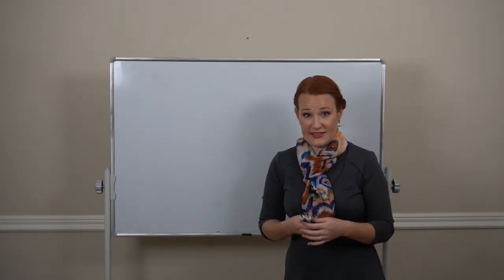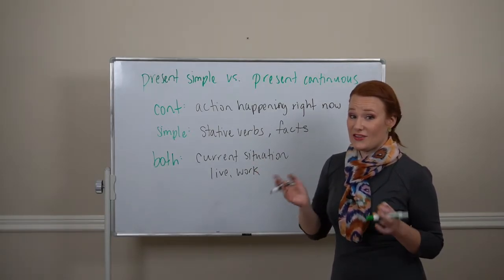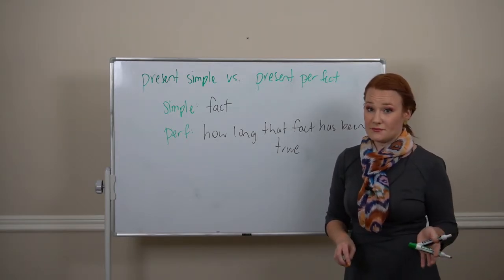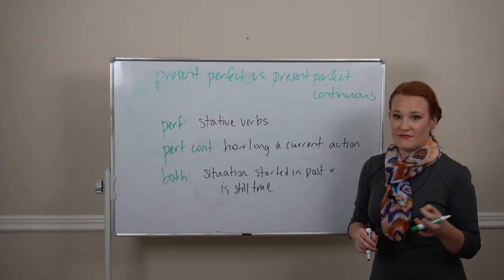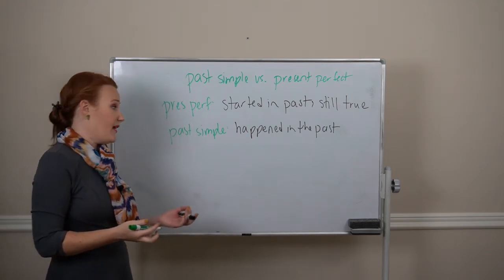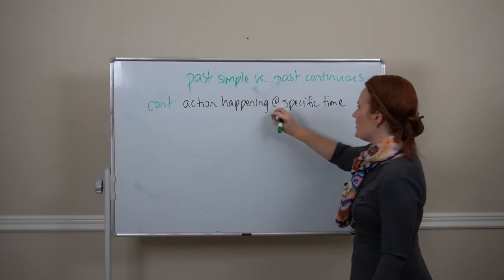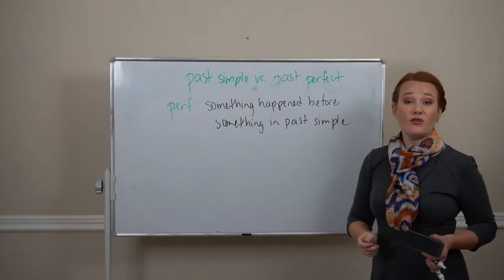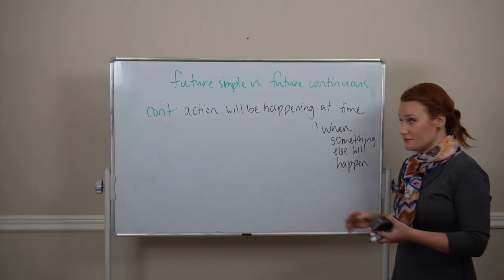Tense Review (Part Two)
Basic English Grammar Rules: Here's Chelsea breaking down "Tense Review (Part 2)". Join her to learn more about this English grammar topic. For more information about our Let's Talk!